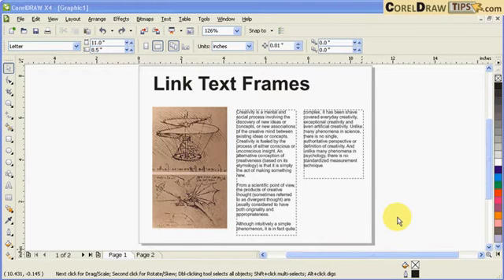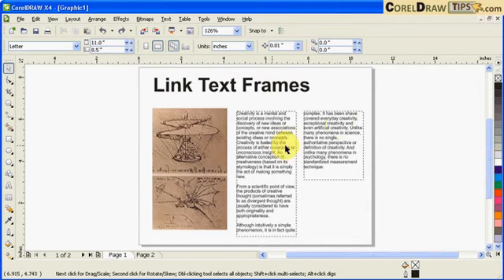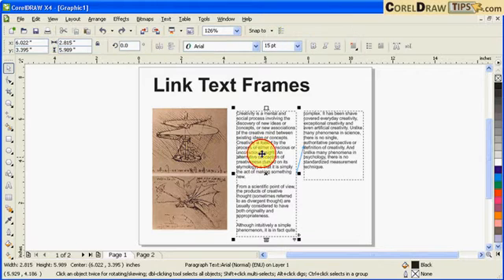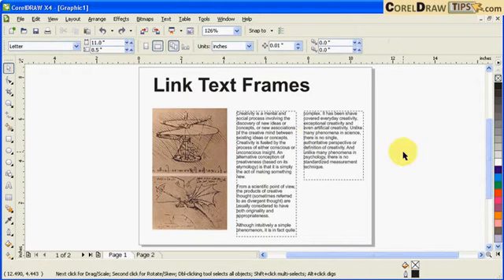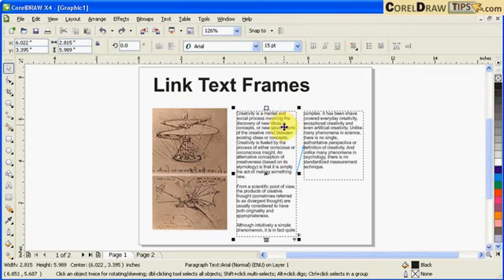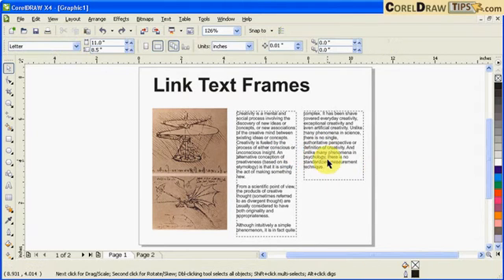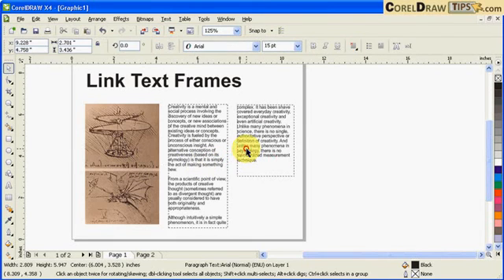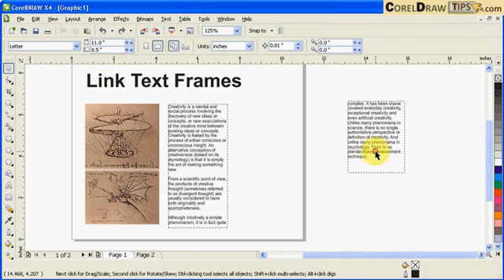How To Link Text Boxes in CorelDraw EASILY!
Linking text boxes in CorelDraw.